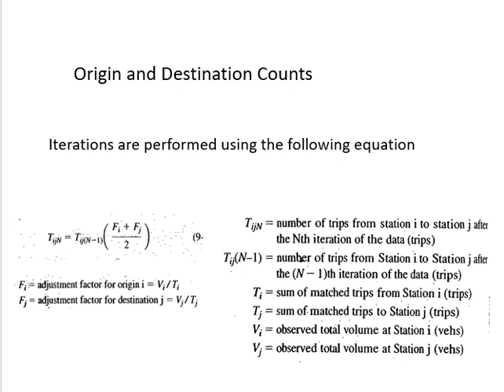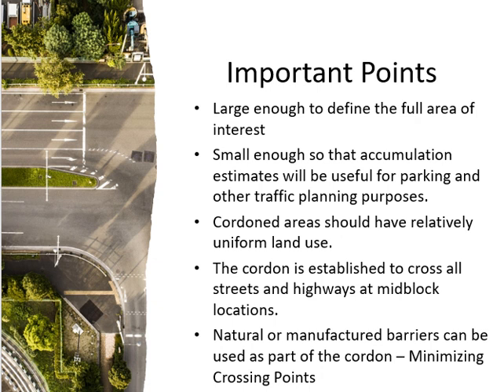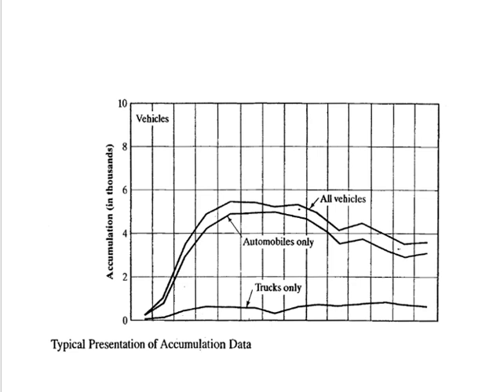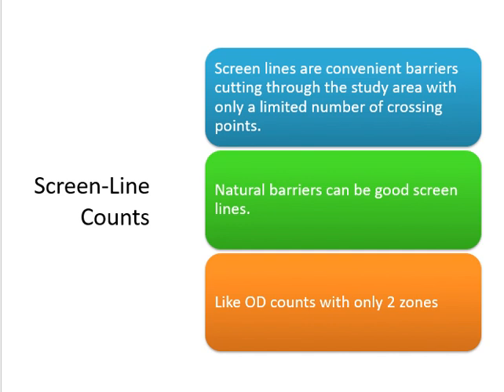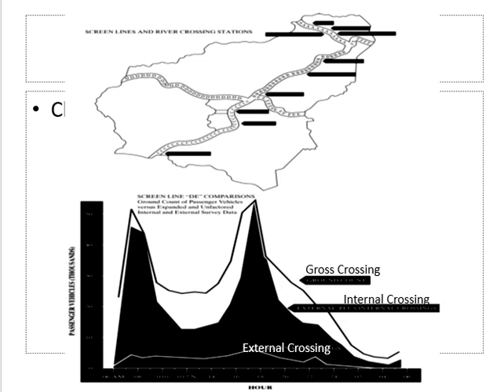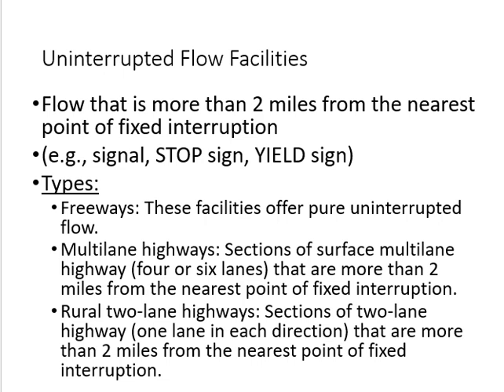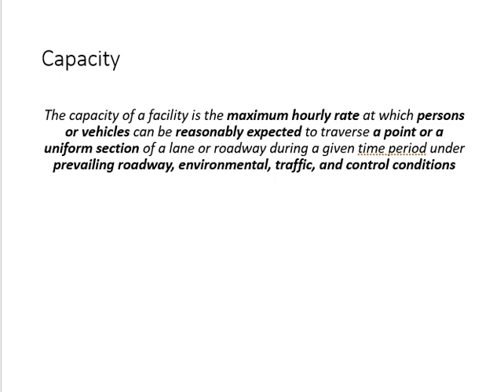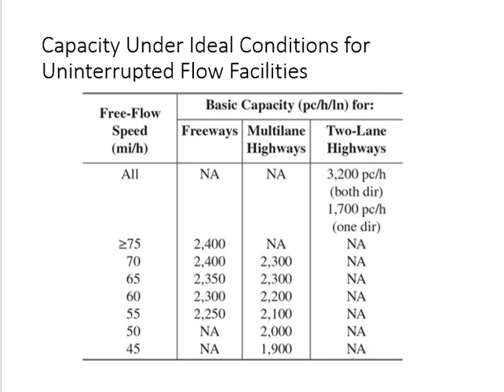Lec4.6: Specialized Counting Studies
This lecture discusses various specialized traffic counting methods and their application in assessing facility capacities.

Topics Covered:

    Conducting cordon counts and screenline counts for traffic monitoring

    Using guidance from the Highway Capacity Manual (HCM)

    Understanding uninterrupted flow facilities and their characteristics

    Analyzing capacity for different traffic environments

Part of the CENG431: Traffic Engineering (2024‑25‑II) series, this session enhances students’ ability to collect specialized traffic data and interpret capacity constraints.